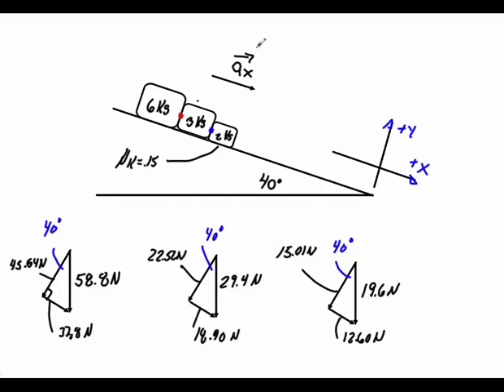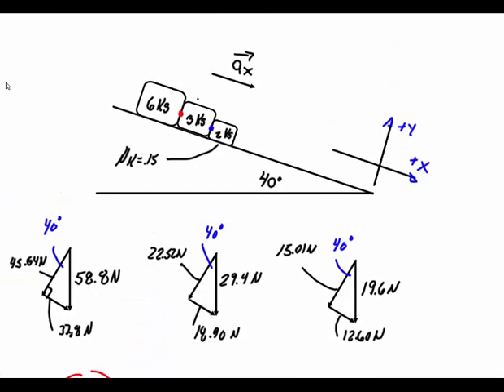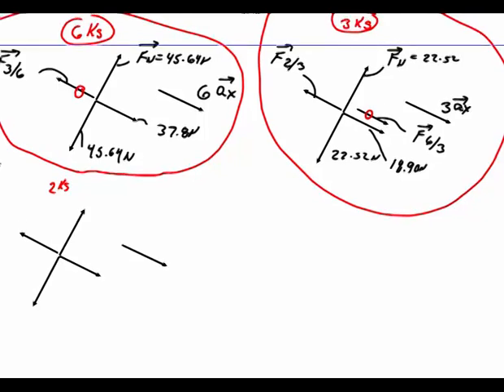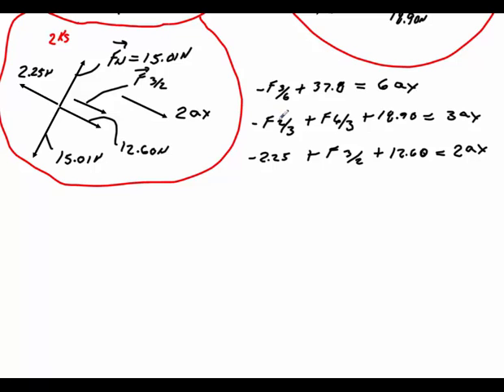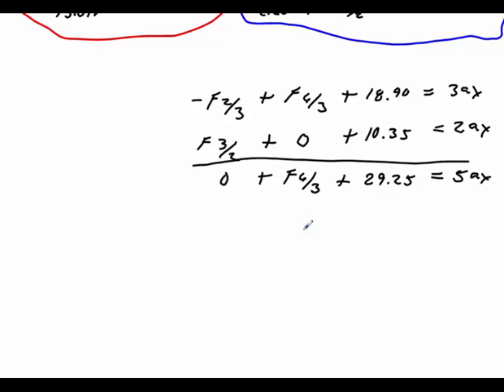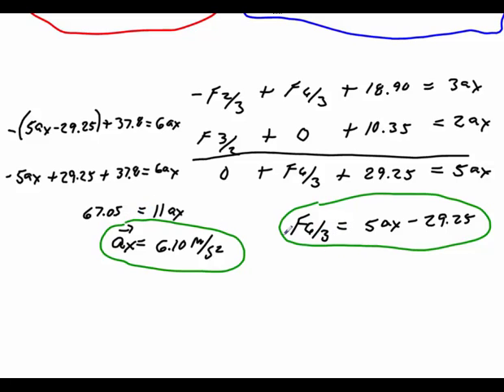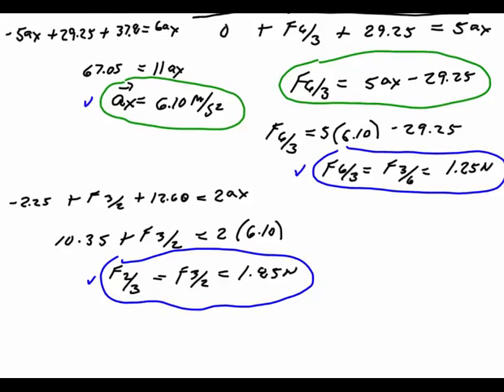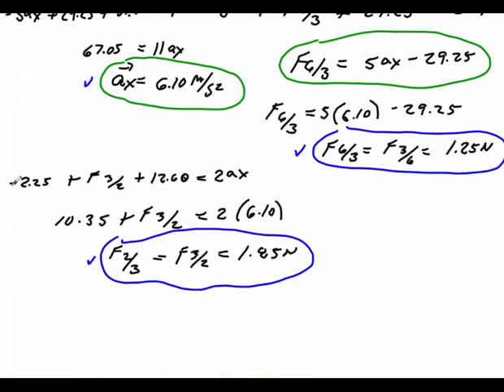Three Blocks on an Incline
Detailed solution of three blocks on an incline with friction and acceleration.